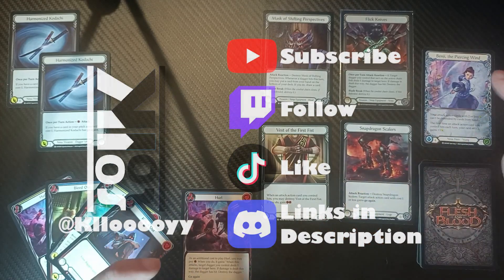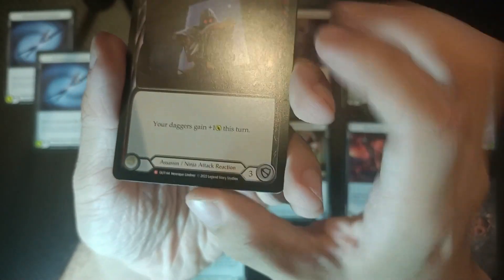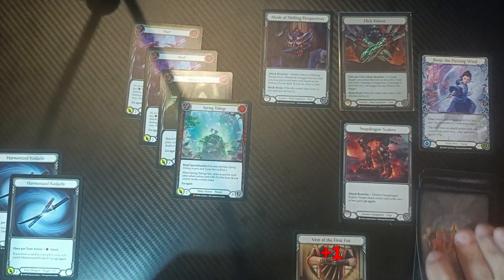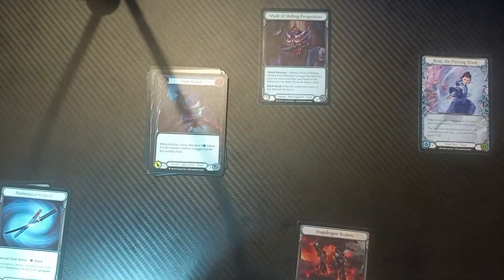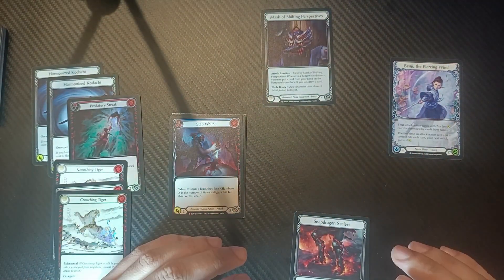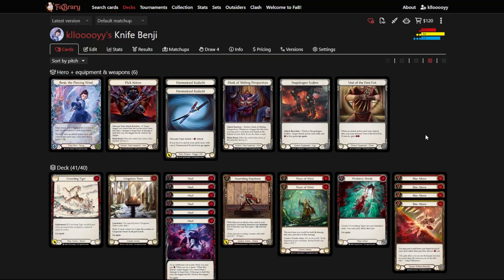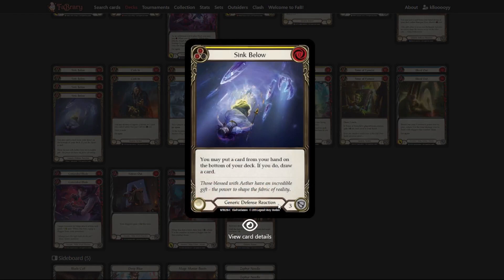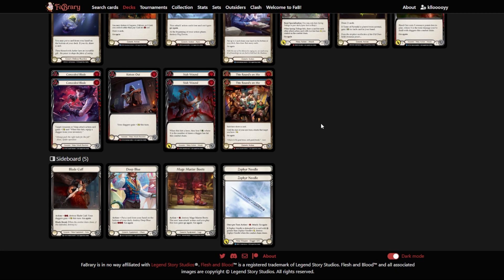FLICK KNIVES BENJI Combo Blitz Deck Tech | Flesh and Blood FaB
Showcasing a potential OTK Combo for Benji, in a mill stall style deck. Combo makes use of the new dagger throwing mechanics from Outsiders as well as Benji's best draw engine Spring Tidings from Everfest.

$10 Off Click Link & Follow the Prompts